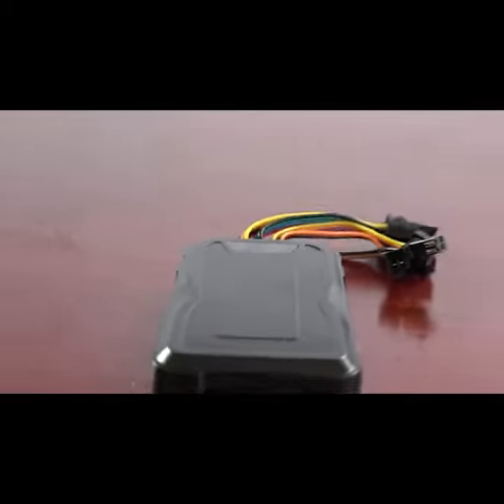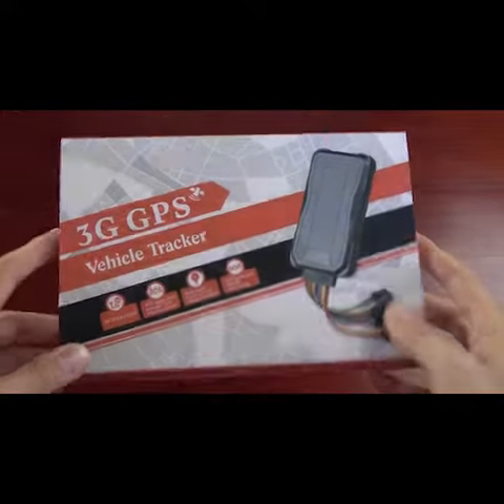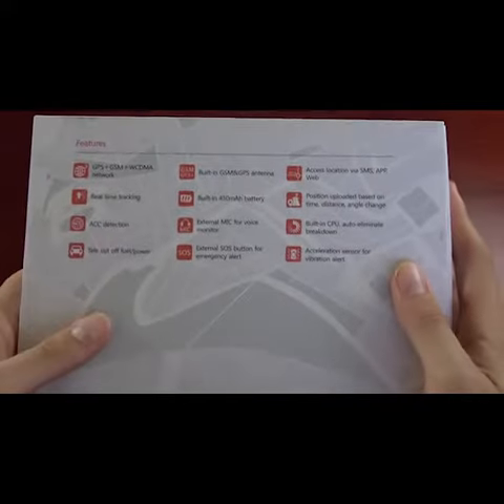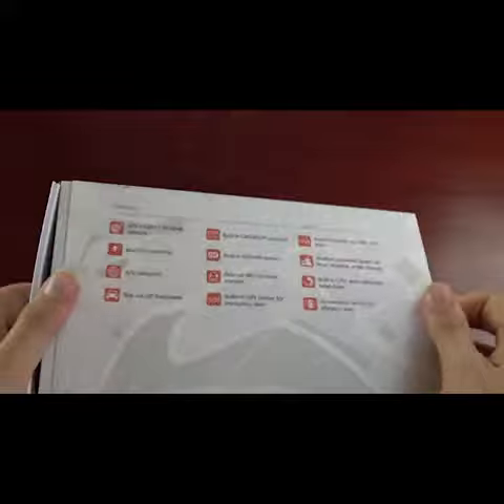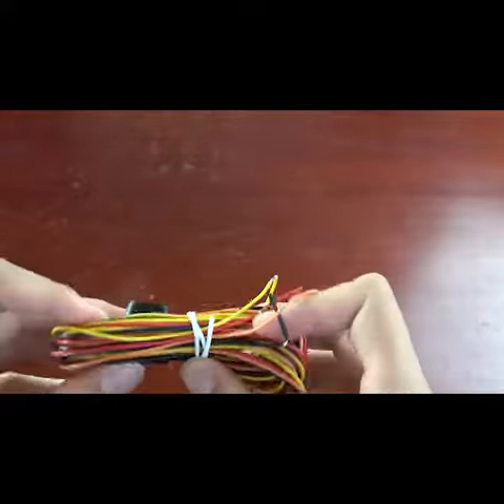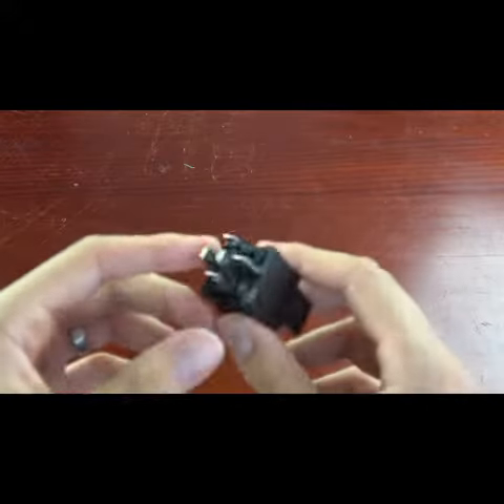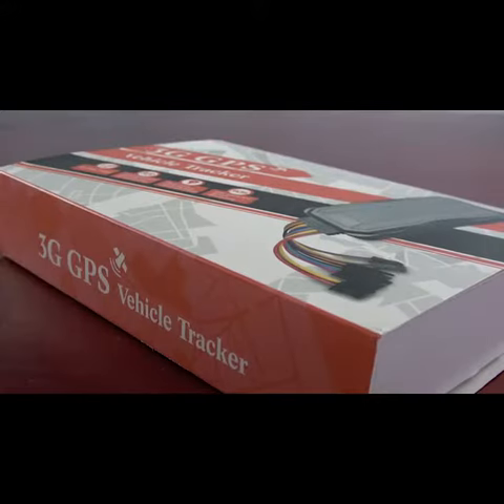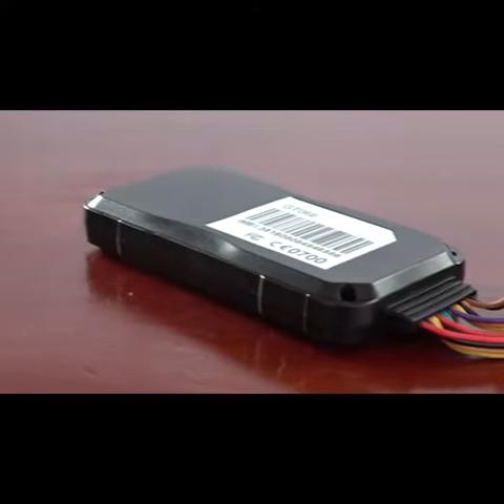3G Jimi Hardwired GPS Tracker - Unboxing 2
The GT06E 3G GPS Hardwire Vehicle Tracker device gets you a step ahead with 3G capabilities and better tracking, ideal for fleet tracking and management. Utilizing cutting-edge GPS technology, the GT06E features not only traditional tracking functions as tele-cutoff petrol, geo-fence, SOS alarm, overspeed alert, but optional digital outputs for door detection, vehicle pinpoint by audio-visual alert, external power voltage etc.